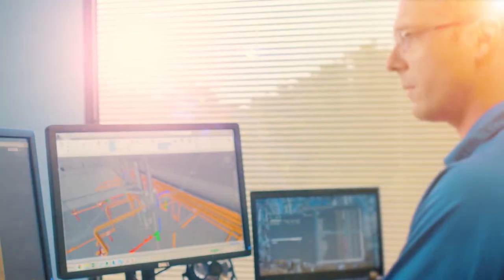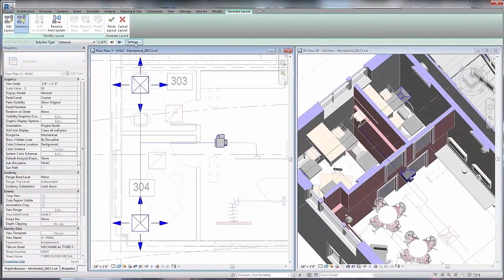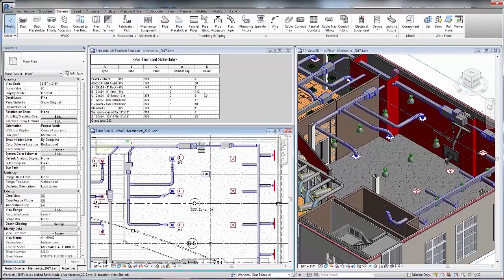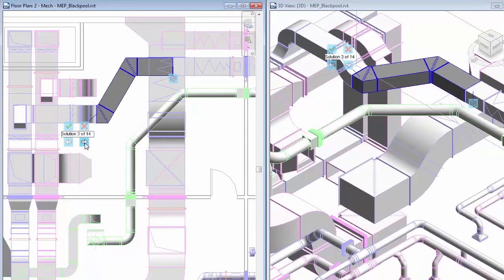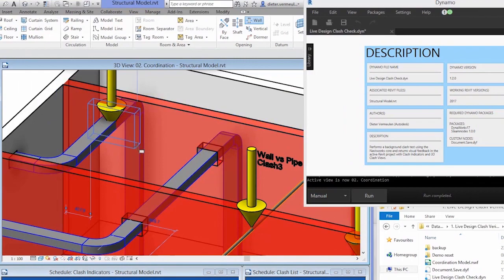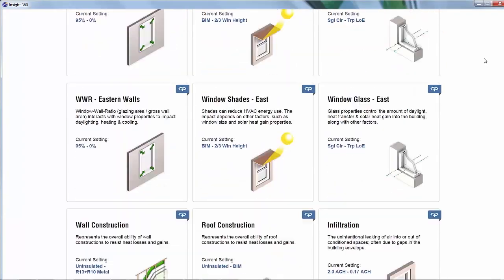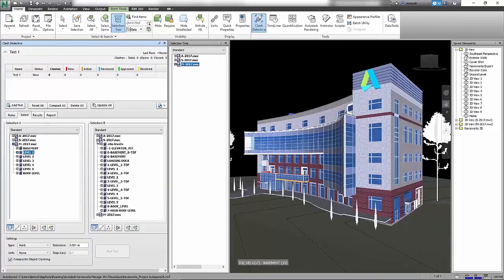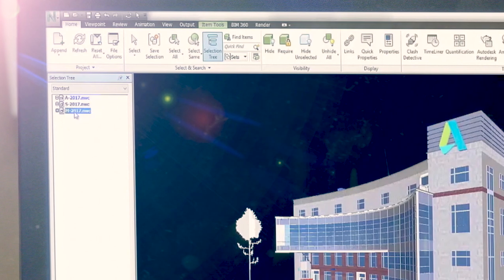What can MEP engineers do with the Autodesk AEC Collection?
Mechanical, electrical, and plumbing design
Use tools for conceptual design, analysis, and detailing coordination of building systems.